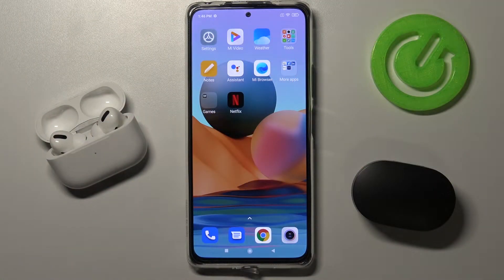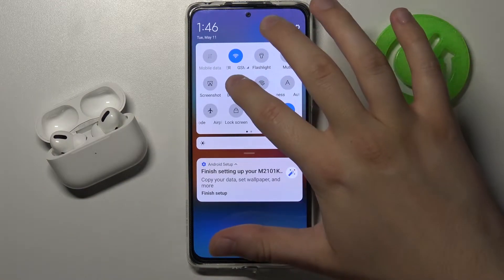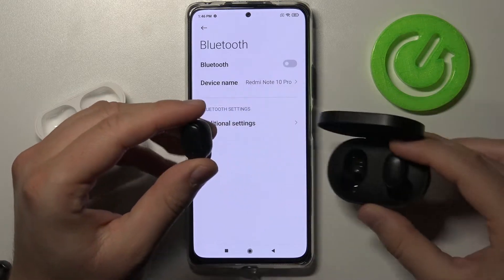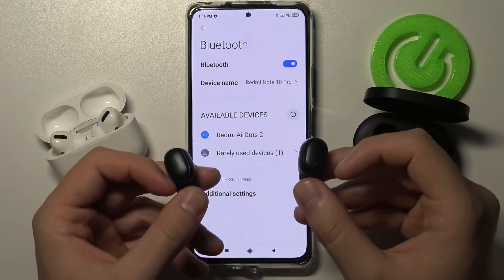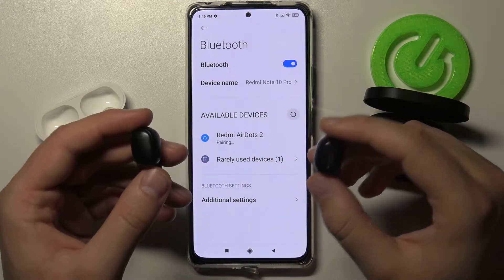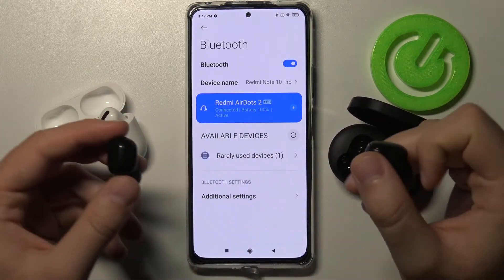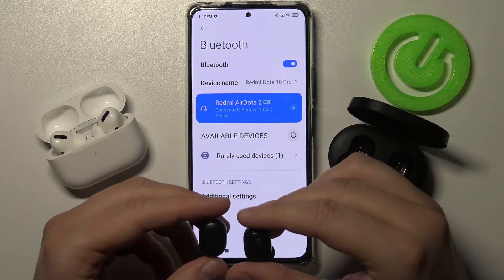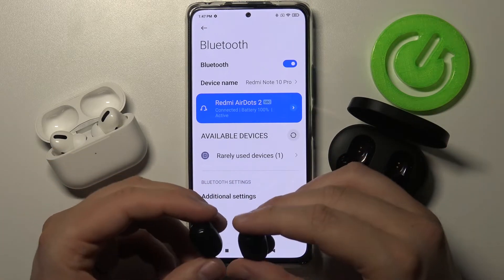How to Pair Xiaomi Redmi Note 10 Pro with AirDots 2 - Connect with Buds Wireless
If you want to Pair Xiaomi Redmi Note 10 Pro with AirDots 2, then we are coming to the rescue! Just stay with us and Connect with Buds Wireless, without any problems in a matter of minutes. So, don’t wait and wonder, just look up, follow all instructions left above and enjoy listening to music with any headphones cable. Let’s begin!

How to Connect AirDots 2 to in XIAOMI Redmi Note 10 Pro? How to Connect AirDots 2 Pro Wireless to in XIAOMI Redmi Note 10 Pro? How to Pair AirPods Pro to in XIAOMI Redmi Note 10 Pro? How to Locate AirPods Pro Connection Options in XIAOMI Redmi Note 10 Pro? How to Fix AirDots 2 Connectin to Android? How to Connect AirDots 2 to Android? How to Pair AirDots 2 Wireless to in XIAOMI Redmi Note 10 Pro?